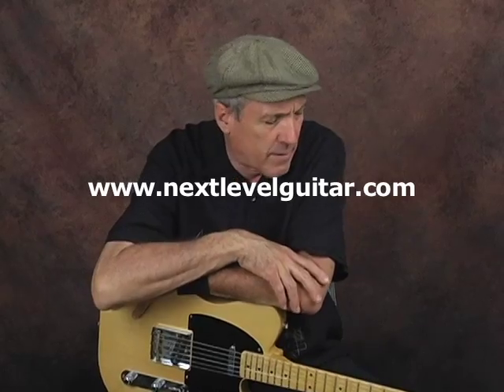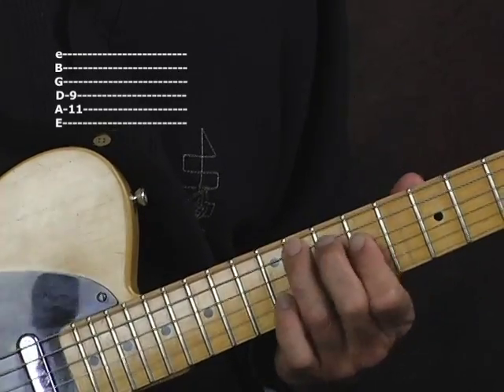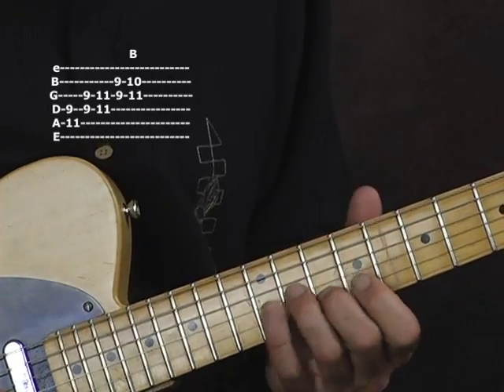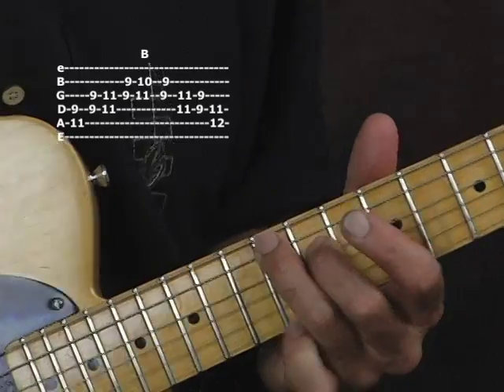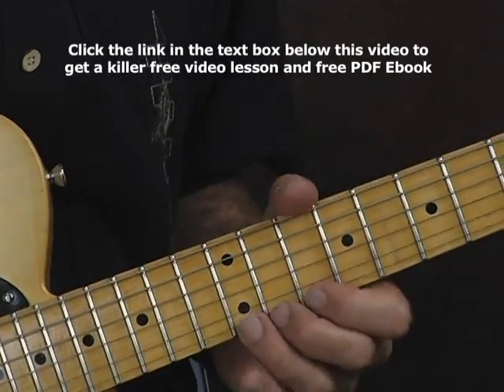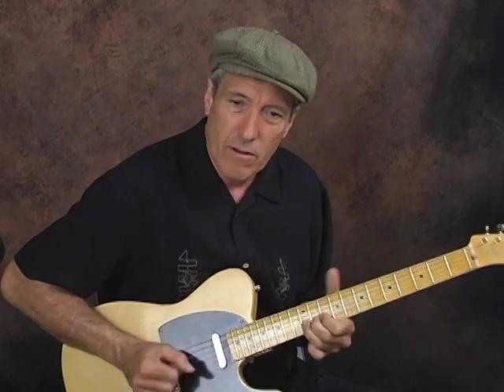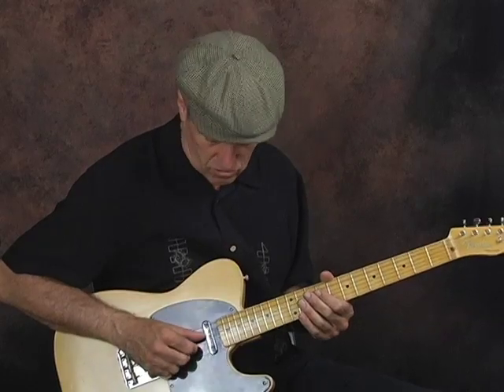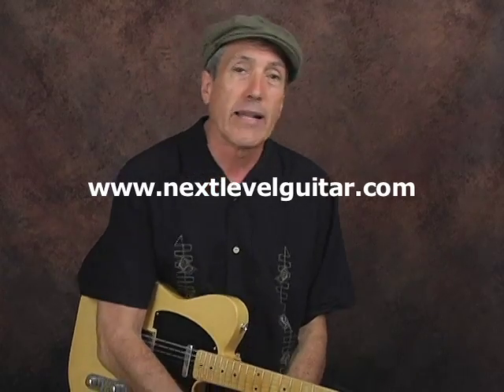Make one guitar sound like two lead guitar soloing lesson Allman Brothers Band style